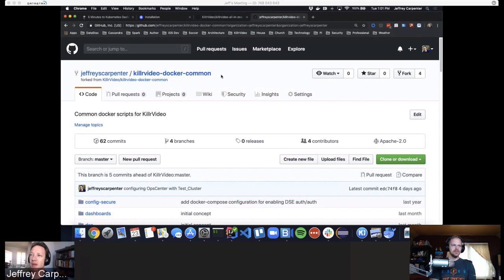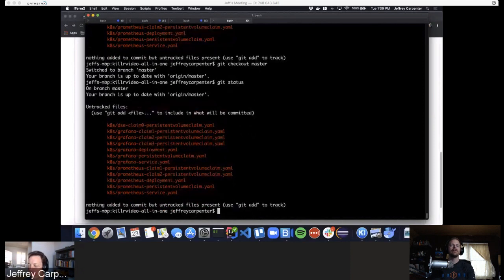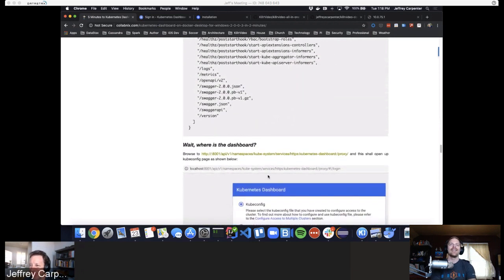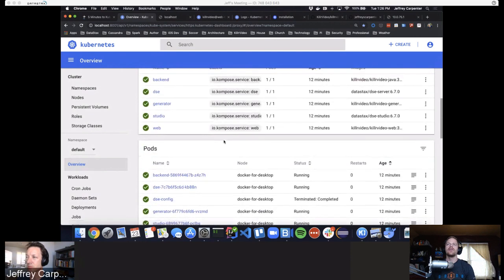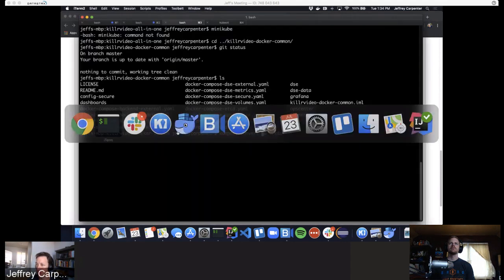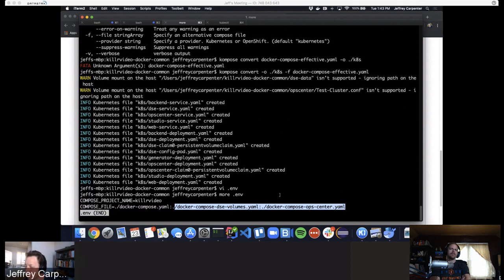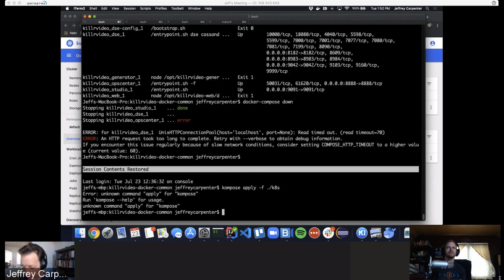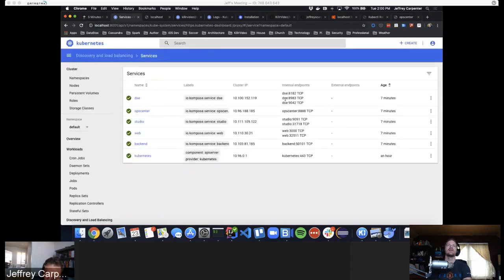KillrVideo Application Development - deploying KillrVideo to Kubernetes | Twitch Rewind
Jeff and David work on deploying KillrVideo to Kubernetes using the composable Docker configuration